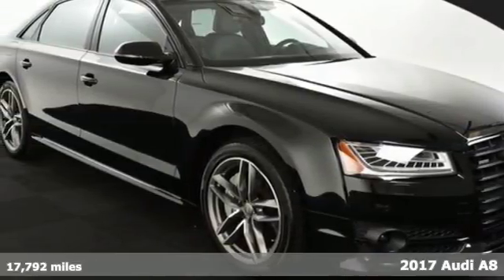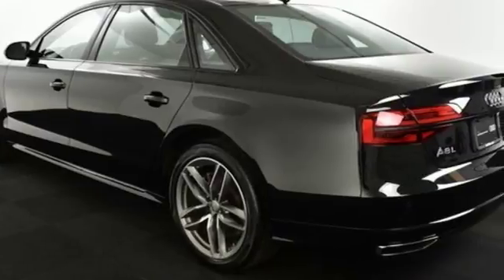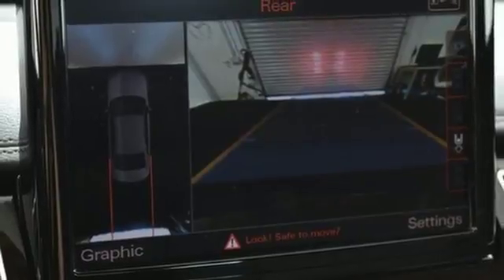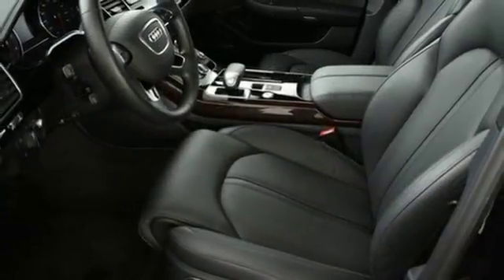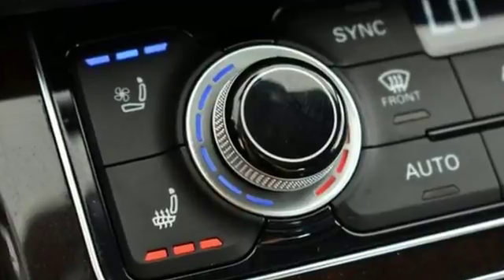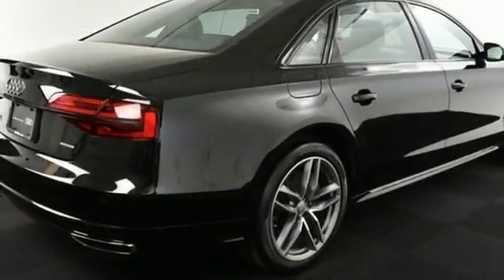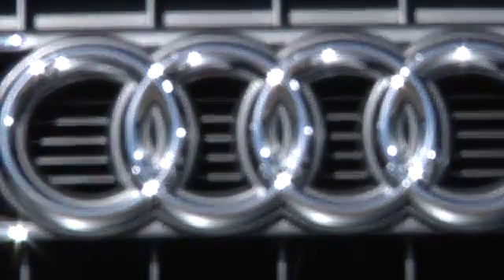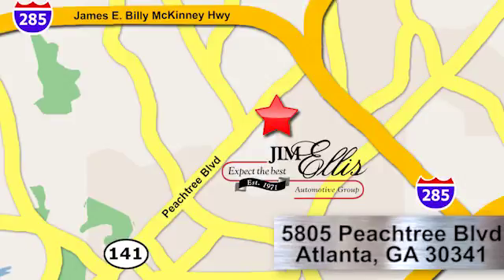Used 2017 Audi A8 Atlanta Alpharetta, GA T30561 - SOLD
Year: 2017
Make: Audi
Model: A8
Trim: L 3.0T
Engine: 3.0L V6 Turbocharged DOHC 24V ULEV II 333hp
Transmission: 8-Speed Automatic with Tiptronic
Color: Black
Interior: Black
Mileage: 17792
Stock #: T30561
VIN: WAU44AFDXHN008396
Super clean Supercharged 3.0T 2017 Audi A8 in Mythos Black Metallic over Black with 22 way massage seats. Drivers assist with Lane Assist and Adaptive Cruise control. 360 Top View Camera and some S8 styling cues with the bumper and body lines. Priced well below market!brbrClean CARFAX.brbrBlack w/Valcona Leather Seat Upholstery, 22-Way Power Heated Front Comfort Sport Seats, 4-Spoke Multifunction Heated Steering Wheel, Adaptive suspension, Audi Active Lane Assist, Audi Adaptive Cruise Control w/Stop & Go, Audi Head-Up Display, Audi Side Assist w/Pre Sense Rear, Auto-leveling suspension, Black Optic Exterior Package, Black Optic Package, Bose Surround Sound System w/AudioPilot, Brake assist, DELETE Front License Plate Holder, Driver Assistance Package, Executive Package, Exterior Parking Camera Rear, Front Seat Ventilation with Massage, Headlight cleaning, Heated front seats, High-Beam Assistant, Navigation System, Panoramic Sunroof, Rear Heated Seats, Rear Seat Pass-Through, Sun blinds, Topview Camera System (Front, Rear & Side Views), Valetta Leather Seat Upholstery, Wheels: 9" x 20" 10-Spoke-Star Design. 29/19 Highway/City MPGbrAudi Atlanta is the largest Pre-Owned Audi Dealership in the nation. Our inventory moves extremely quickly. PLEASE BE SURE TO SECURE YOUR APPOINTMENT. All vehicles are subject to sale at any time. As a courtesy to our clients, a partial payment and signed agreement will secure an appropriate window of time to allow for travel to inspect and accept the vehicle.

Address:
5805 Peachtree Boulevard